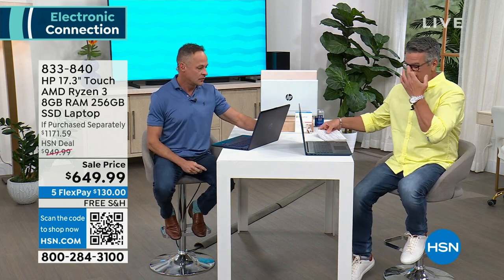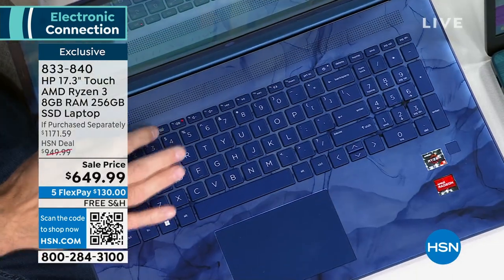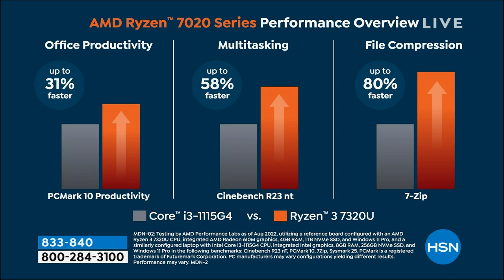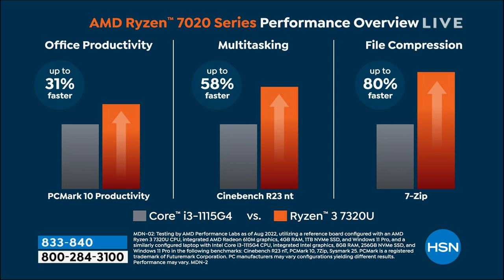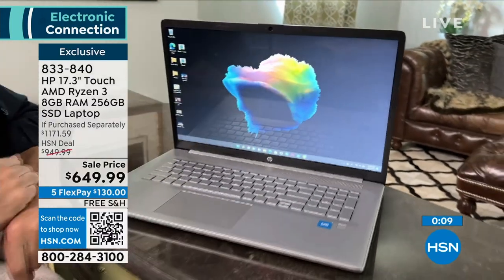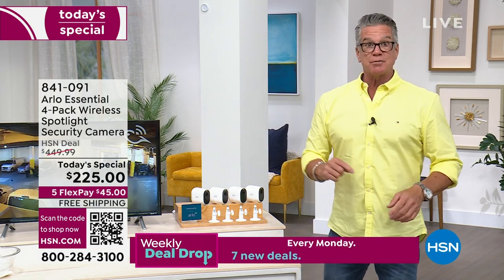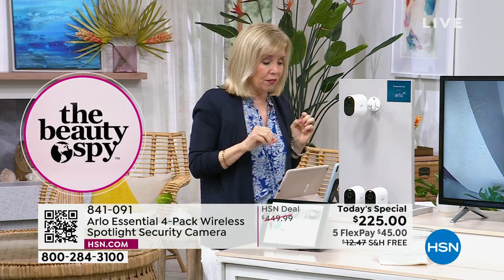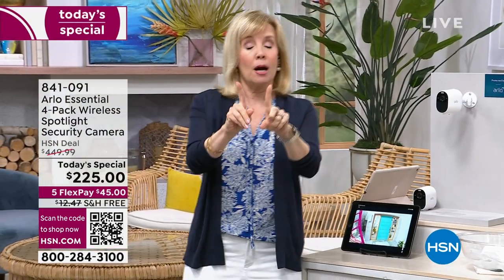HSN | Electronic Connection - Arlo 06.26.2023 - 02 PM